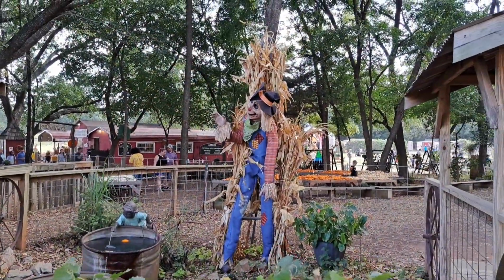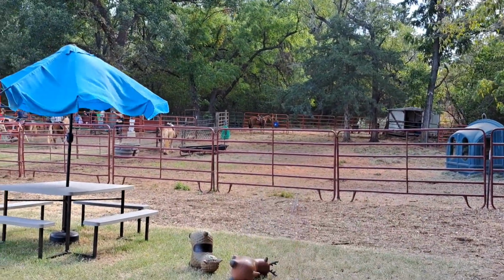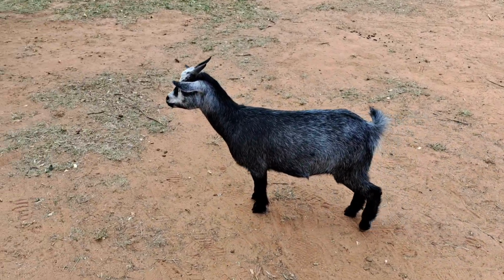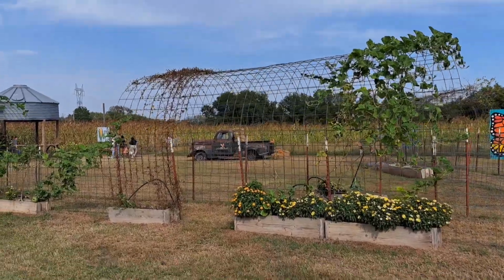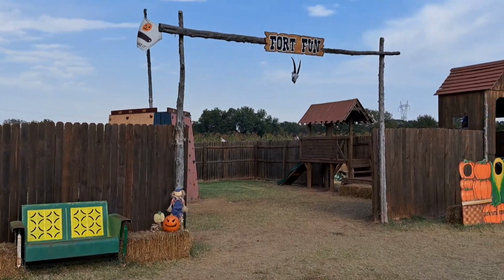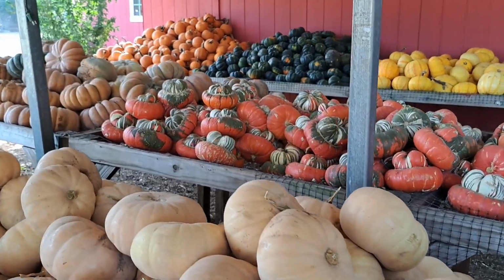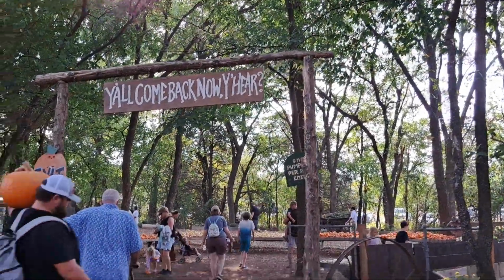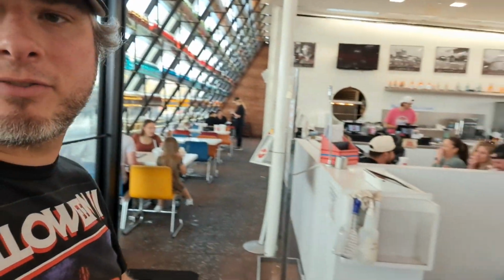Parkhurst Pumpkin Patch Hayrides, Corn Mazes & Festive Fun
Parkhurst Pumpkin Patch walk around tour! Hayride, corn maze, petting zoo, live music, pumpkins, bunnies, pigs, Halloween, fall, autumn, Pops Arcadia, Route 66, soda pop, walk through, POV, point of view, 60fps. Located at Parkhurst Ranch, Arcadia, Oklahoma. Filmed October 2024.

Mailing Address:
Amusement Archive
941 West I35 Frontage Rd